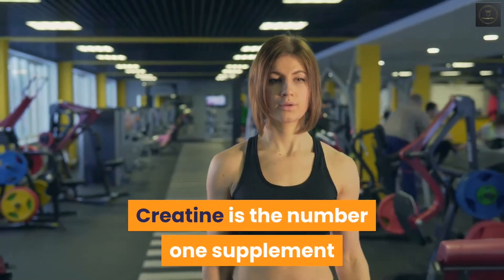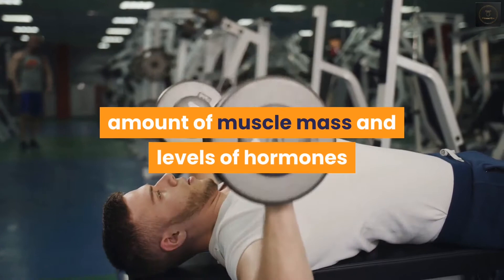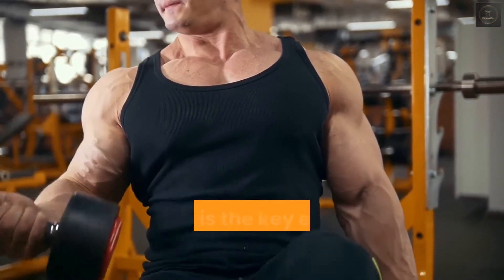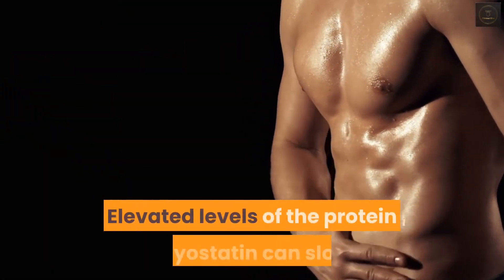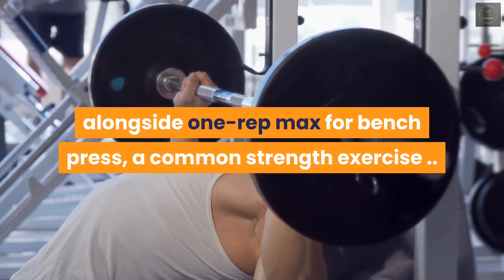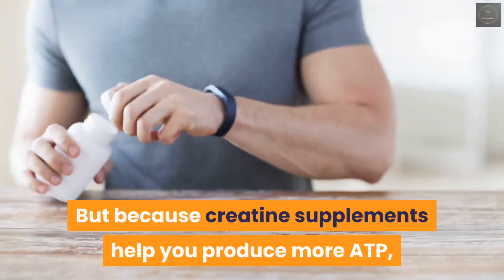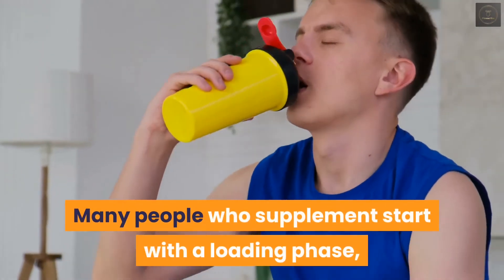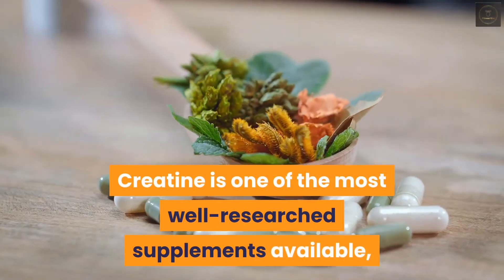Creatine supplement explained|everything you need to know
This video  explains everything you need to know about creatine.

Creatine is the number-one supplement for improving performance in the gym.
it can increase muscle mass, strength and exercise performance
Additionally, it provides a number of other health benefits, such as protecting against neurological disease ..
Some people believe that creatine is unsafe and has many side effects, but these are not supported by evidence ).
 it is one of the world's most tested supplements and has an outstanding safety profile).

How it Effects on Muscle gain ?
 Different Types of Supplements and its dosage.
 Safety and Side effects .
how to take creatine?